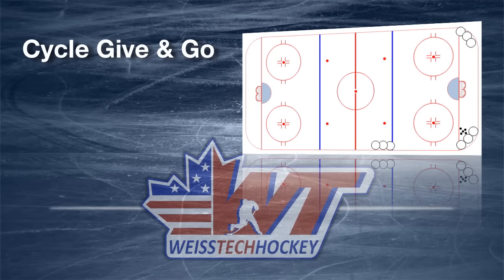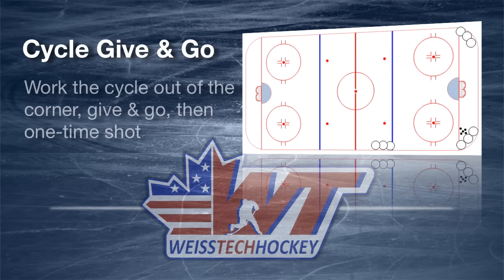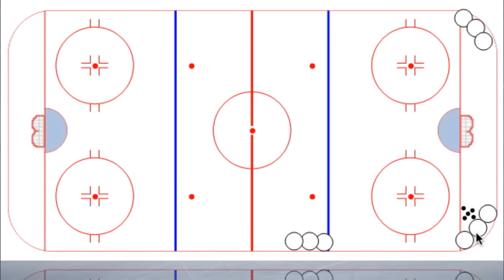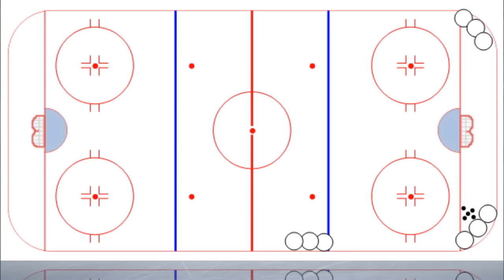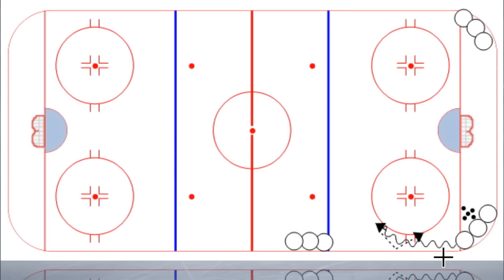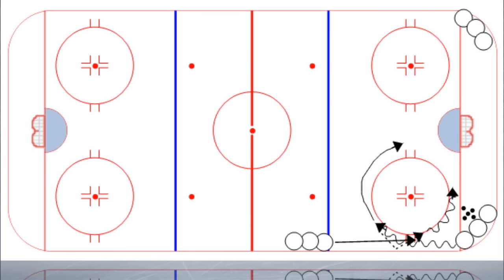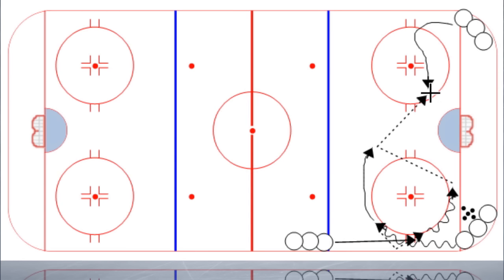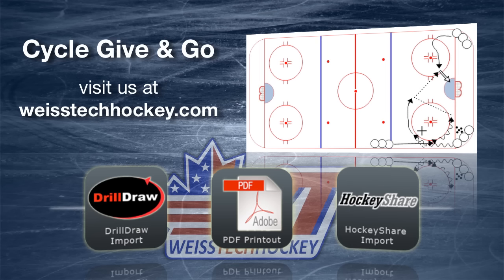Cycle Give and Go Drill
- Click here for the PDF, DrillDraw, and HockeyShare files!

The Cycle Give and Go Drill is a great way to introduce support, timing, and offensive patterns to your team. This is a fun one... make good use of it!